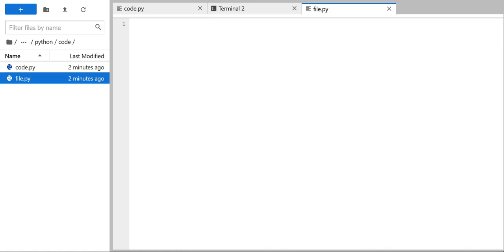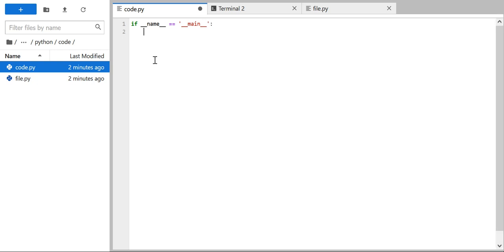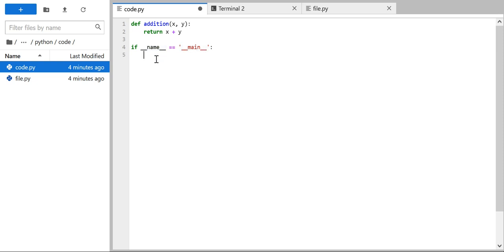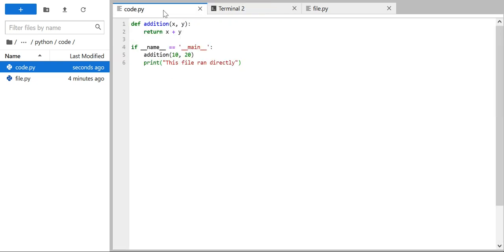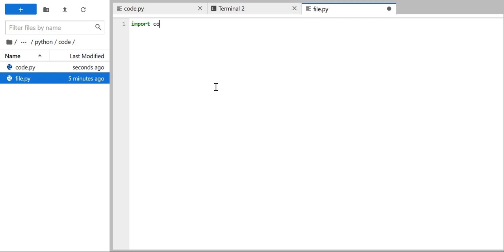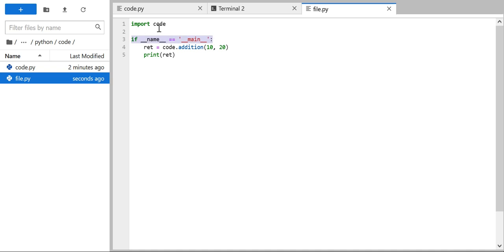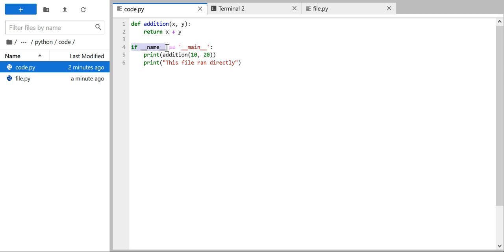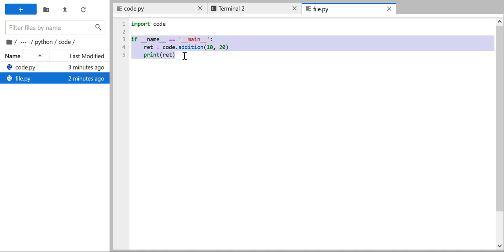Python main: if __name__ == "__main__" || Python Tutorials For Absolute Beginners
In this Python Tutorial for Beginners video I am going to show you the Idea behind using  : if __name__ == "__main__" in Python. __name__ is a built in variable in Python. the value of __name__  is set to "__main__" at runtime. Each module has a name, and this name can be used to access instructions in a module. This is especially useful in a given situation: As mentioned before, the main block of a module is executed when it is imported for the first time. But what do we do if we want the block to run only if the module was started as a stand-alone program, but not if it was imported from another module? We can do this by evaluating the attribute __name__ of the module.